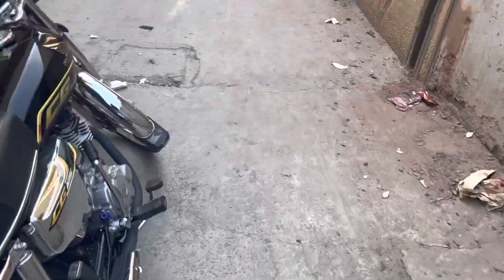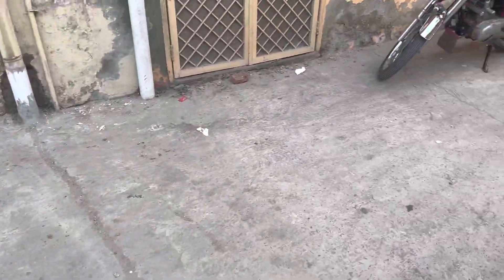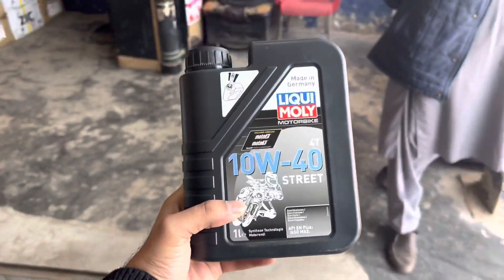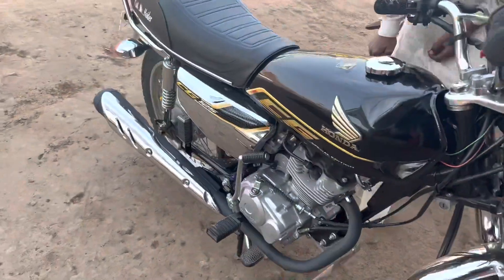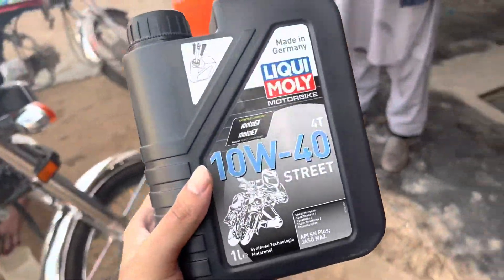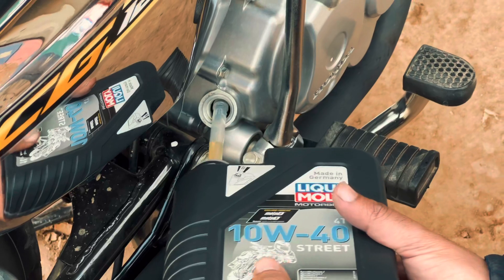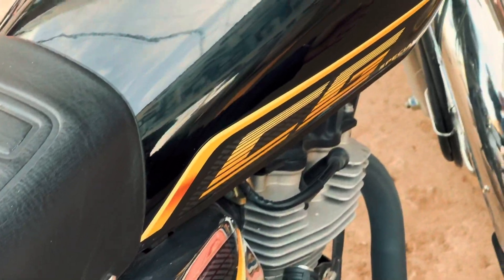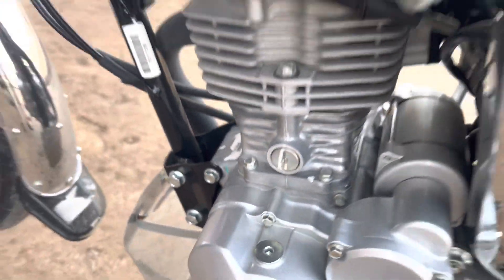Honda CG 125 and Liqui Moli ka oil 😍✨💯